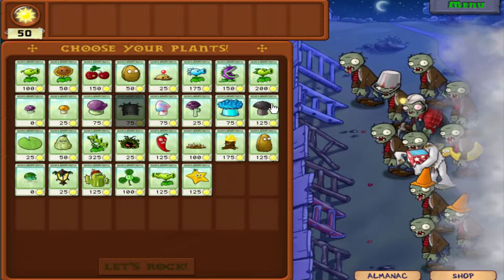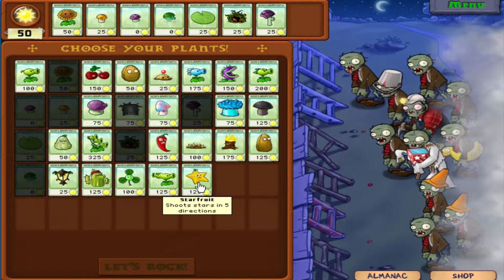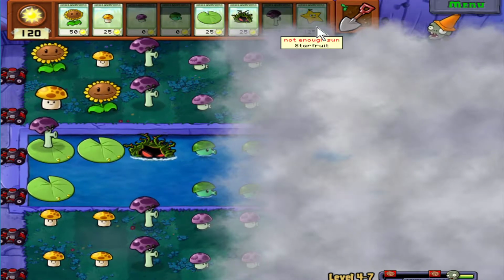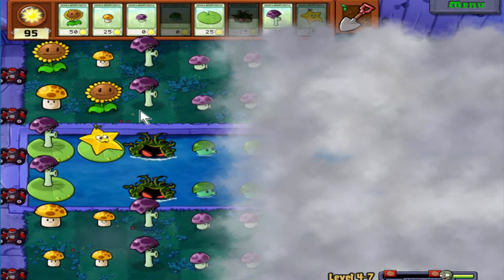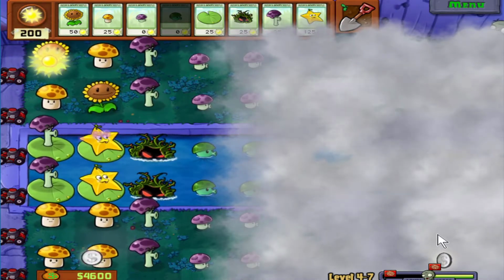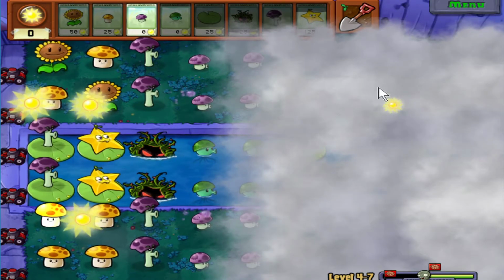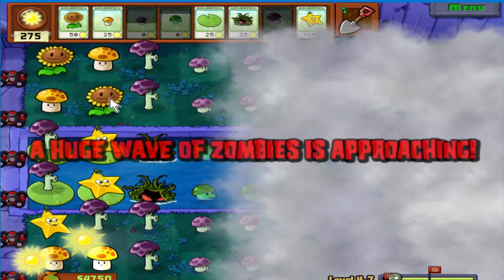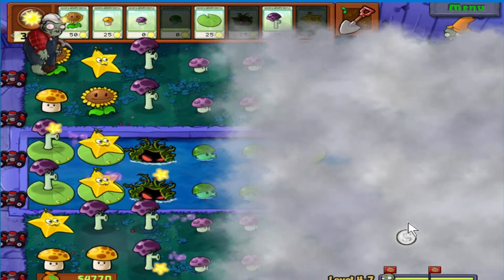Plants vs Zombies Gameplay 37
This is a game known as Plants vs Zombies. In this video we play through the stage of the game.

UnlimitedLives - Cheating is Fun